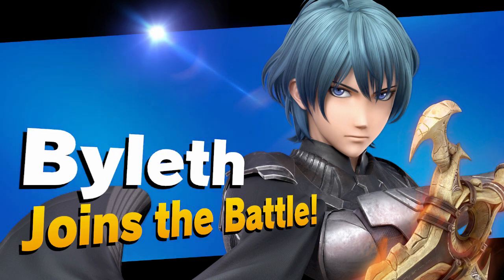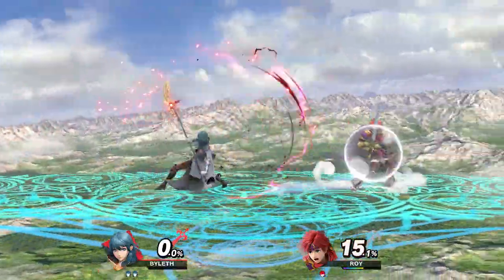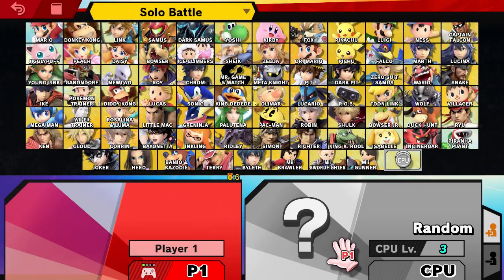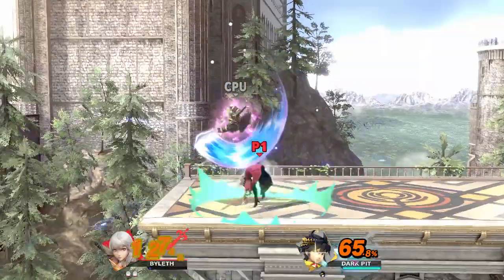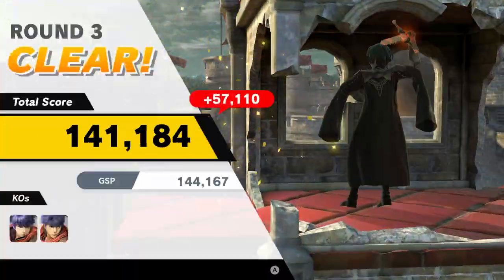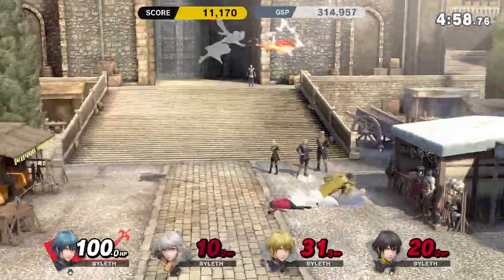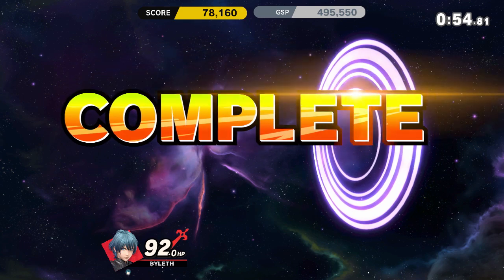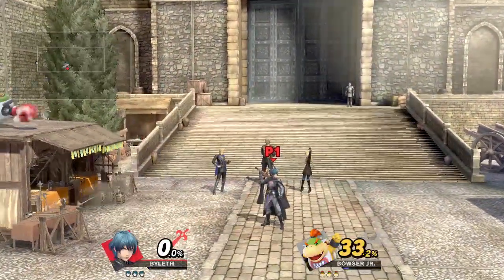Byleth Joins the Battle! (Super Smash Bros Ultimate)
Byleth has released in Super Smash Bros Ultimate! In this video i mess around and test out Byleth.